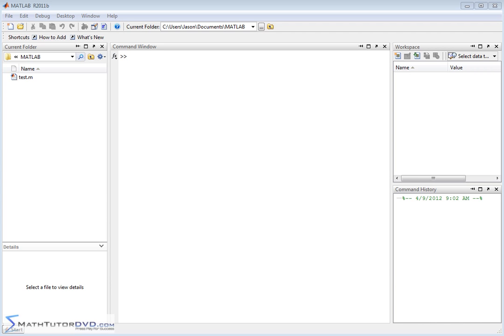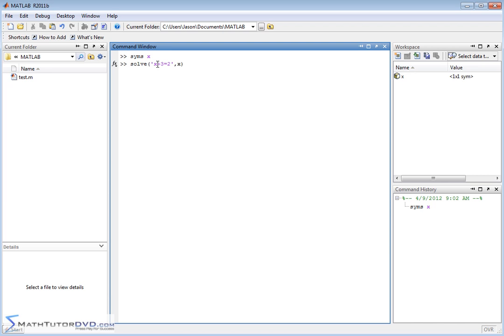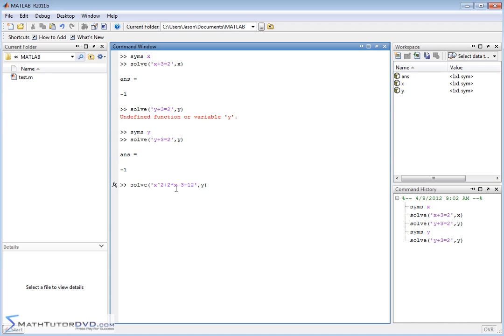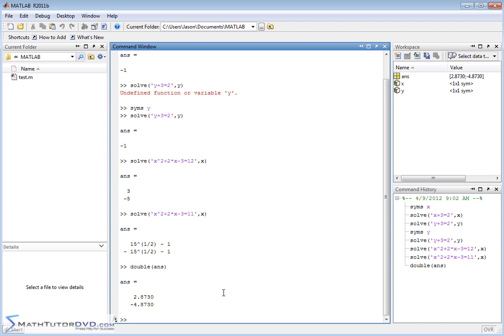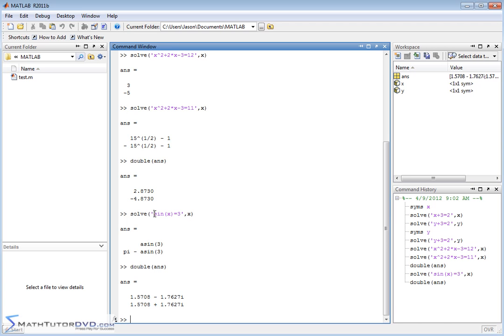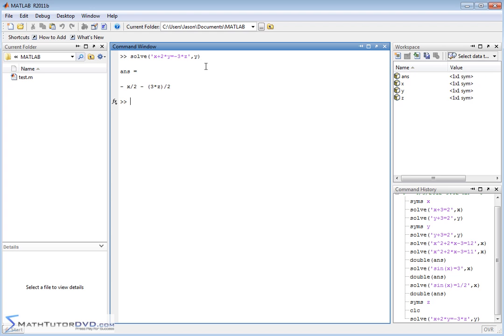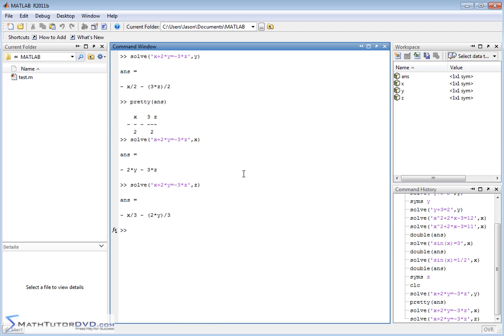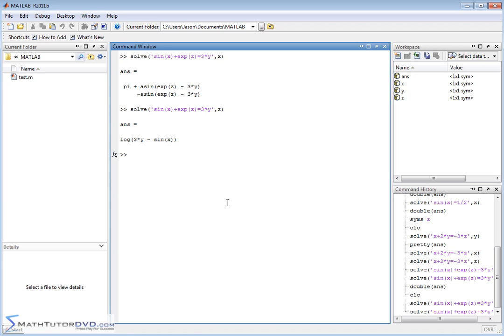51 Solving Algebraic Equations Symbolically